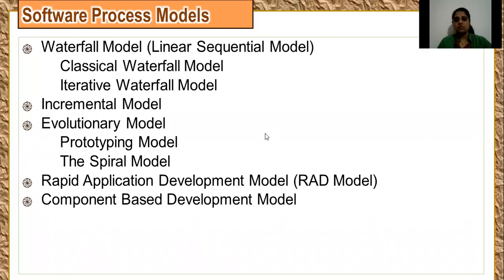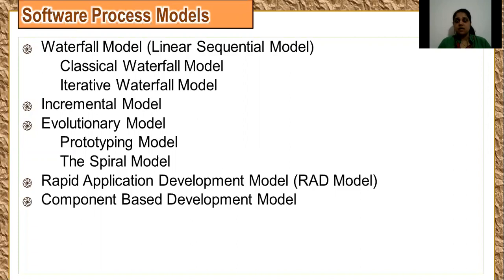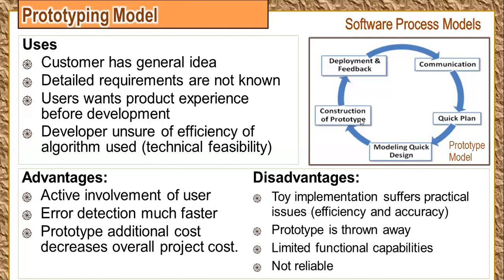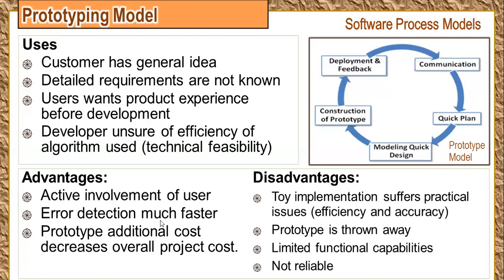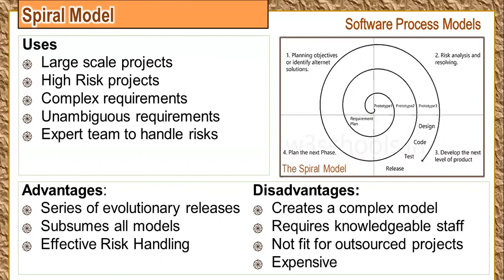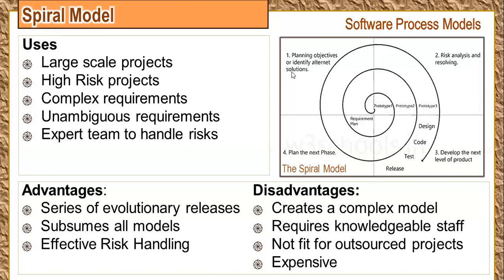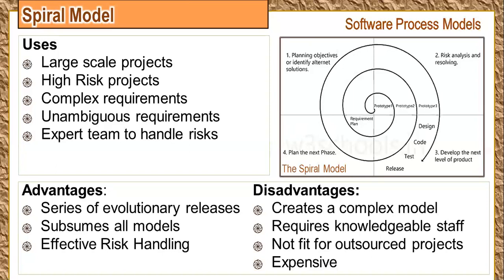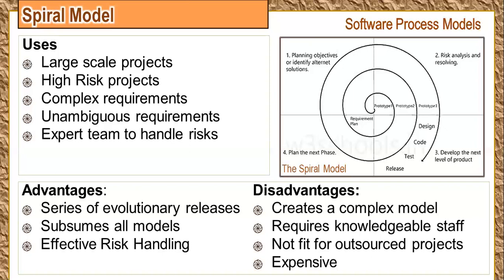4 Evolutionary Models Prototyping Model and Spiral Model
Shedding light on the Evolutionary Software Process Model, the video helps dig out the two categories of the Model namely Prototyping and Spiral Model. The Applications of the models and their strengths and weaknesses are highlighted, thereby giving a complete understanding of these models.